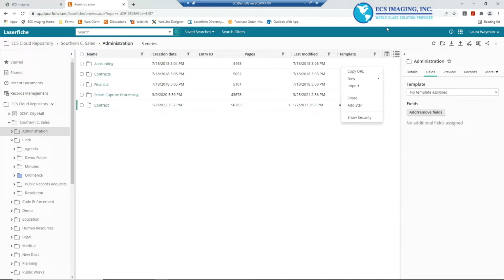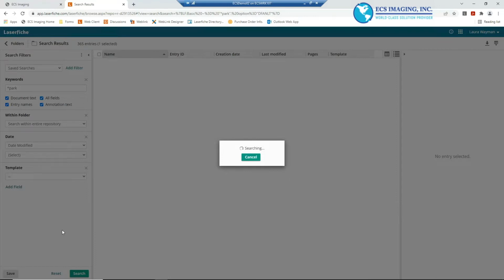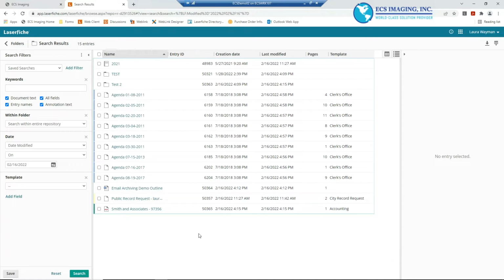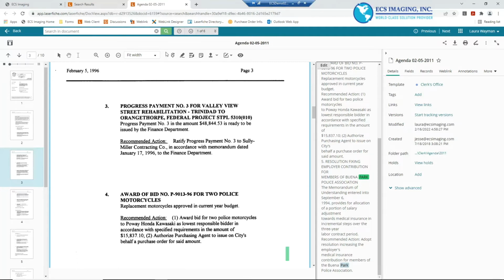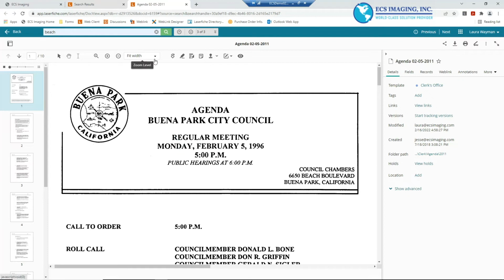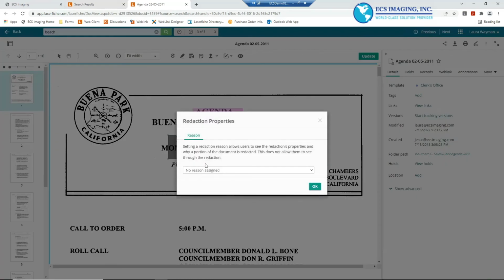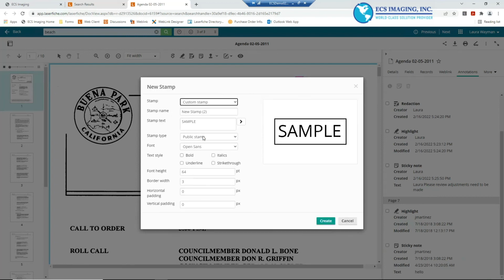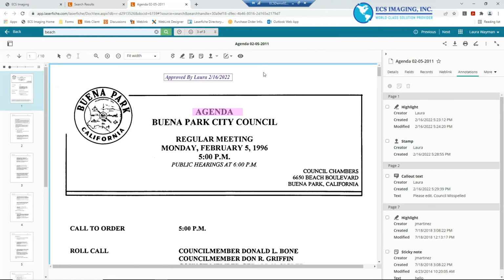Laserfiche Cloud 101: Searching the Repository and Using the Document Viewer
In this video, Laura of ECS Imaging will show you how to search the Laserfiche Cloud Repository and utilize the Document Viewer.

To learn more about ECS Imaging, your world-class solution provider, visit us

Cloud 101 Video 4 of 4